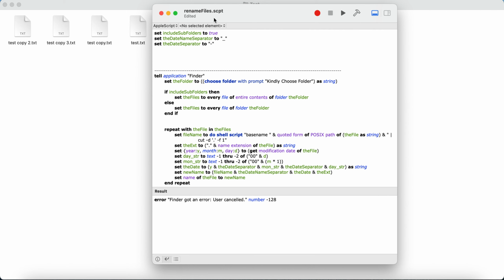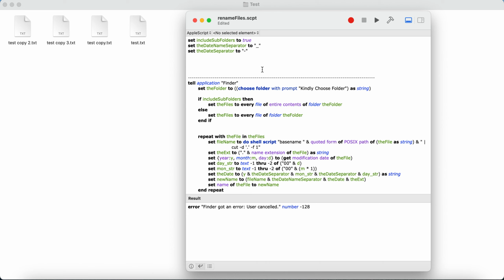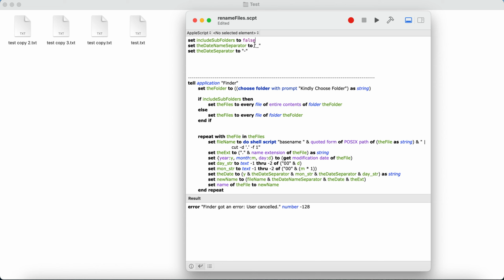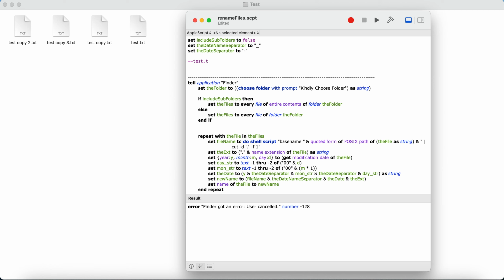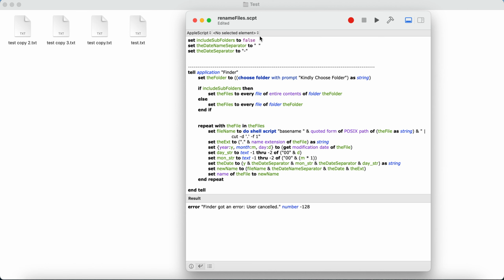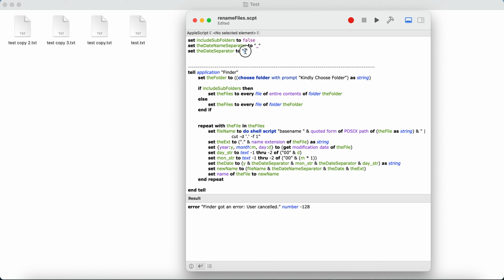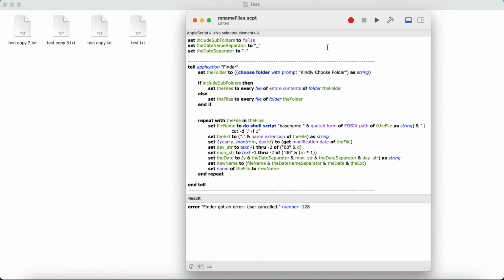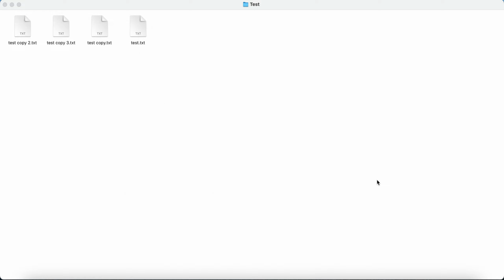Automate Bulk File Renaming with AppleScript: Rename Files Based on Modification Date!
Welcome to my YouTube demo where I showcase the power of AppleScript for bulk file renaming based on modification dates! If you've ever struggled with renaming multiple files manually, this video is for you.

In this demo, I present an already completed AppleScript script that efficiently renames files in bulk by incorporating their modification dates into the new file names. Witness how this automation process can save you valuable time and effort, and simplify your file organization.